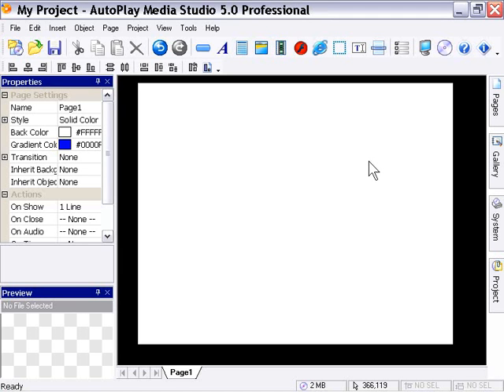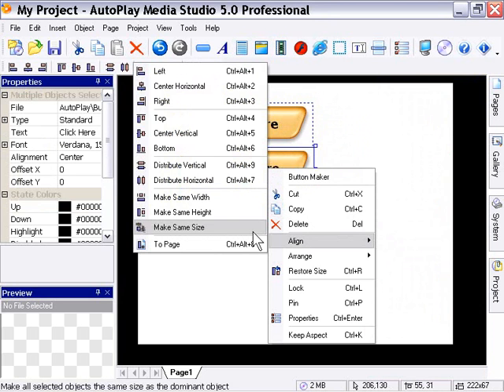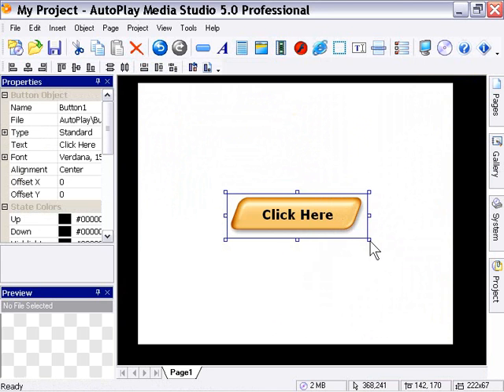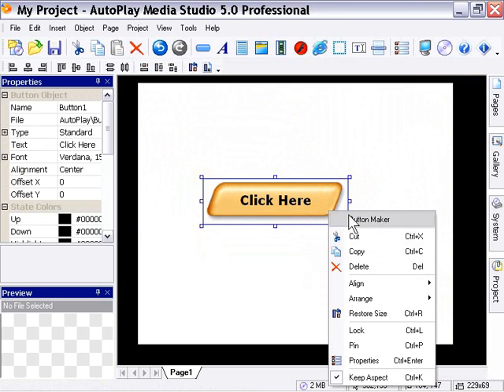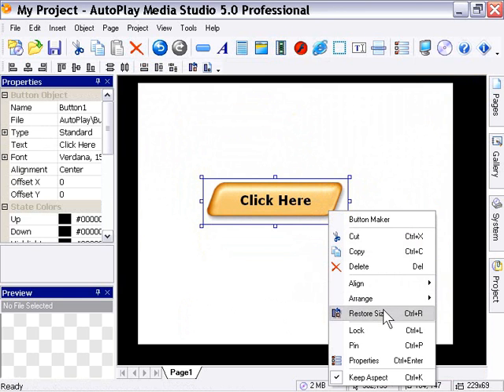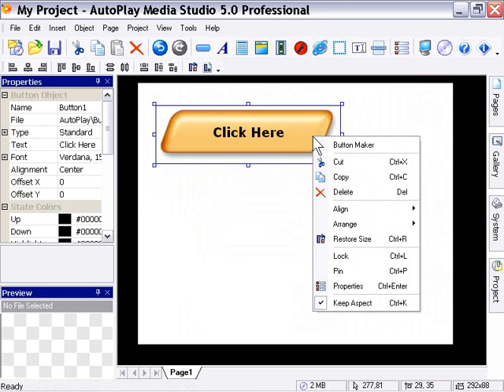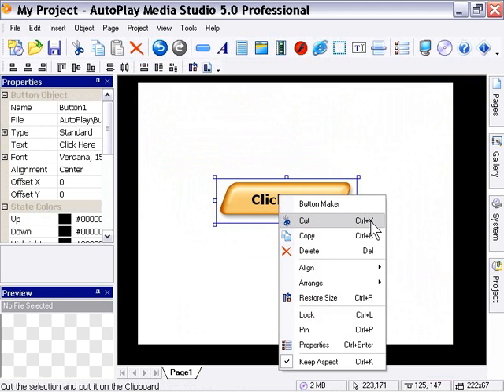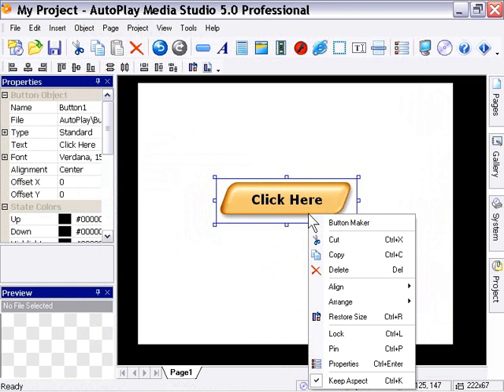AutoPlay Intermediate Chapter 1 Lesson 4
Working with objects - Group, Lock, and Pin